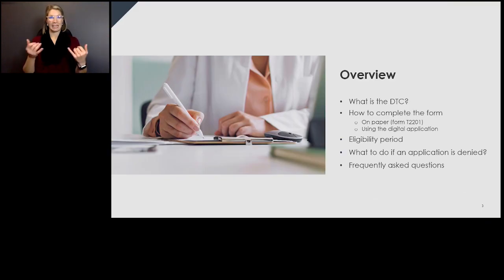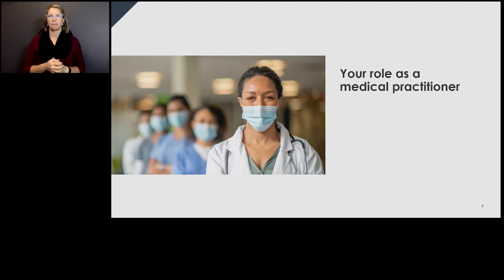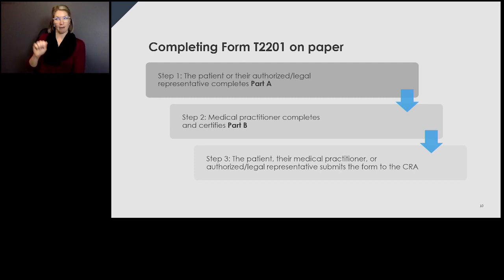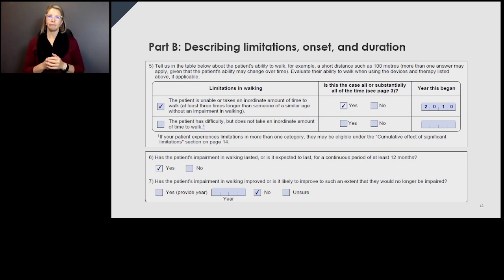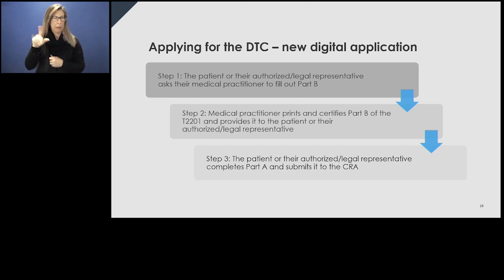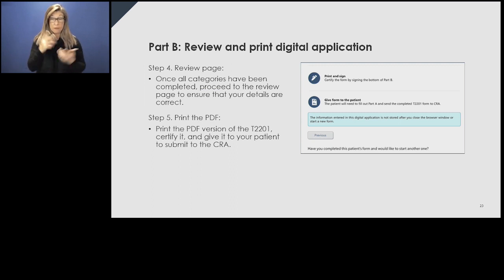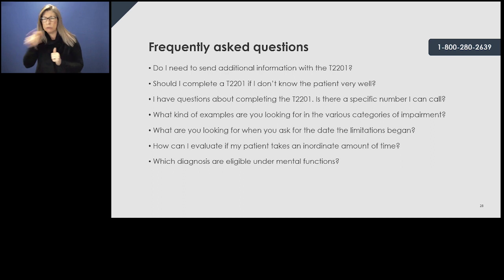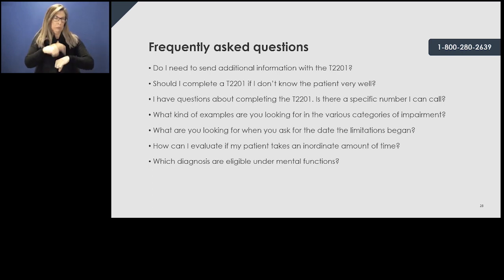Disability tax credit - For medical practitioners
Are you a medical practitioner who supports patients or clients with disabilities? This webinar provides information on how to complete the revised disability tax credit, Form T2201, and new digital web form.